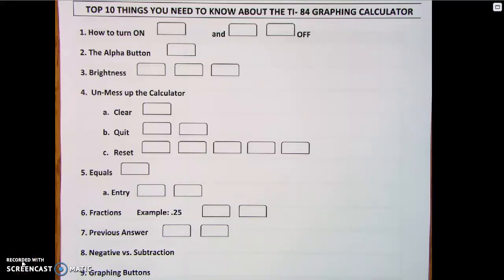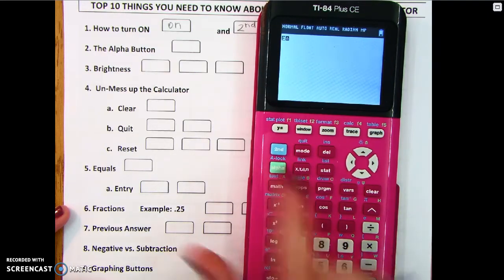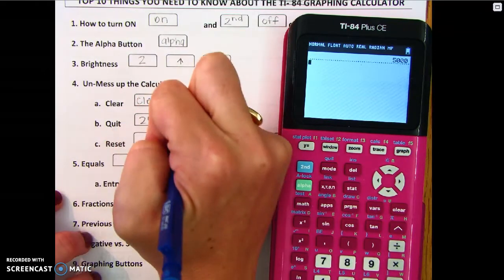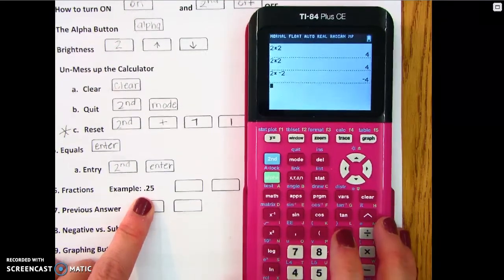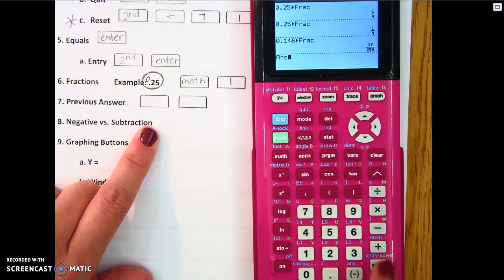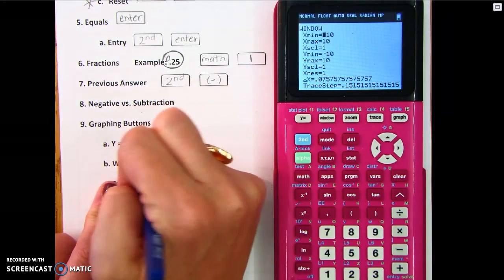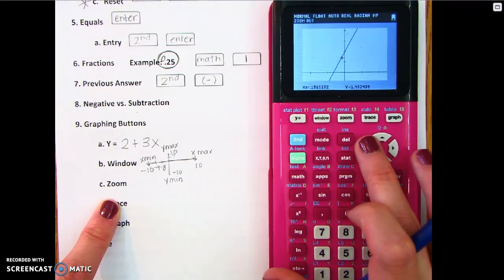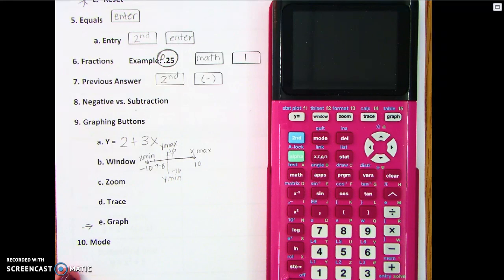10 things about graphing calculator